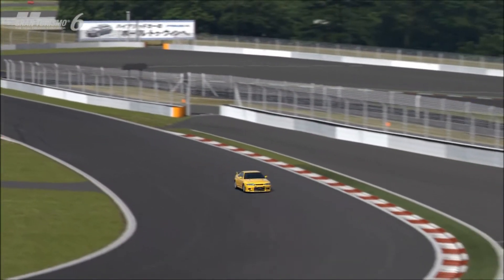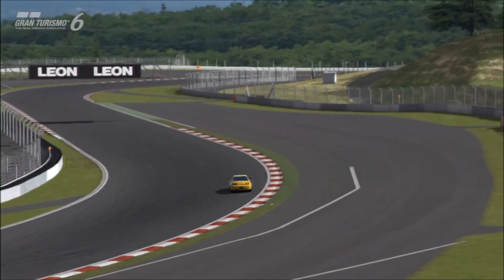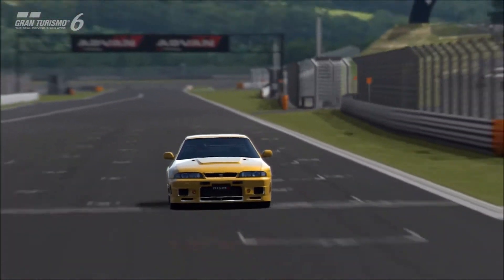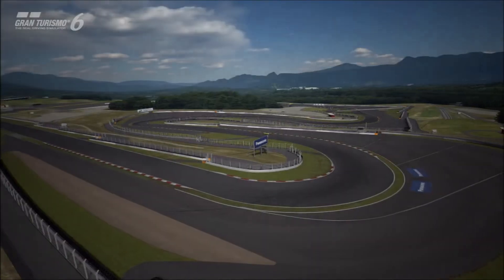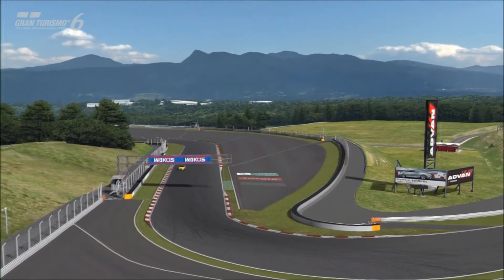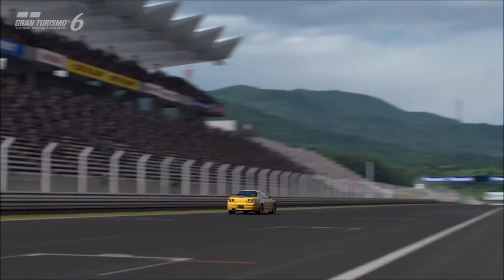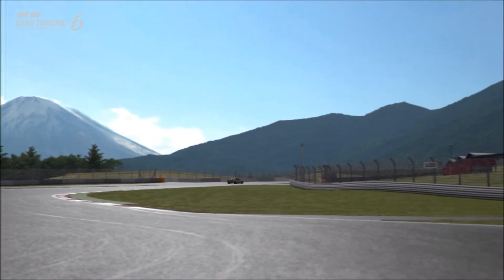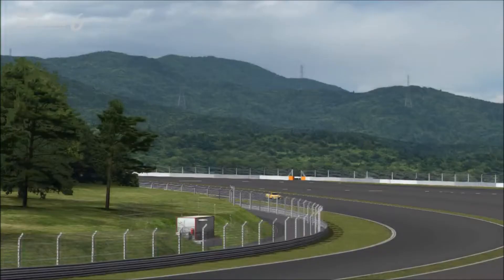GT6 : Forget Your Warranty Ep.4 - Nismo 400R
Episode four of "Forget Your Warranty", the review series for the aftermarket tuner cars of Gran Turismo 6, from the more street based builds, to full-on competition spec machines...

This episode features the Nismo 400R, which takes the highly capable R33 Skyline GT-R, and brings it to a level that can even worry exotics of double its price...

Specs (Fully Tuned) :

Year : 1996
PP : 614
Motor : 2.8 litre, Turbocharged
Power : 805 bhp @ 7,100rpm
Torque : 663 lb/ft @ 5,100rpm

Weight : 1245 kgs
P/W ratio : 647 bhp/tonne

Price : 120,000.cr
Detailed interior : No
Paintable : Yes (Factory Options Only)

Good stuff : One of the fastest aftermarket tuner cars on GT6, great handling, strong all-rounder

Not so good : Not much at all

Vine : Hammer Studios Gaming
Personal FB : mike.hamer.311
FightMe App : Hammer Studios Gaming
Google+ : Hammer Studios Gaming
PSN : CORRUPTED_DISC
XBL : CORRUPTED DISC
GTPlanet : CORRUPTEDDISC